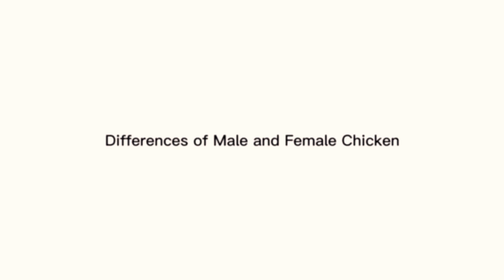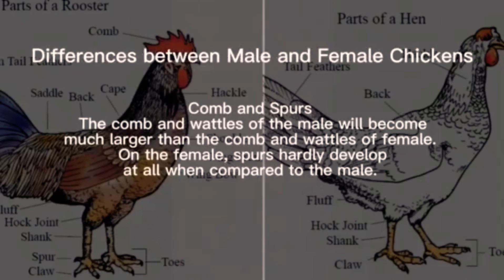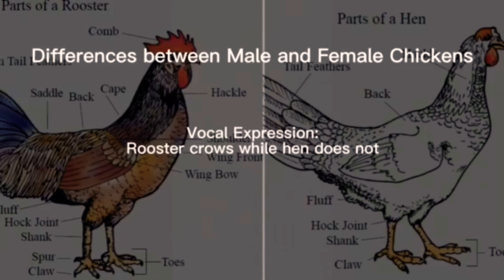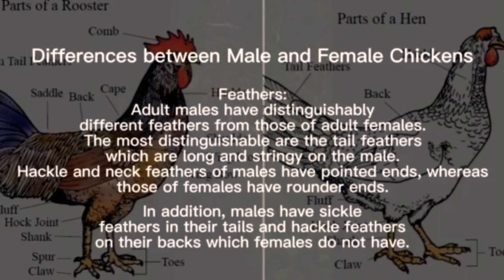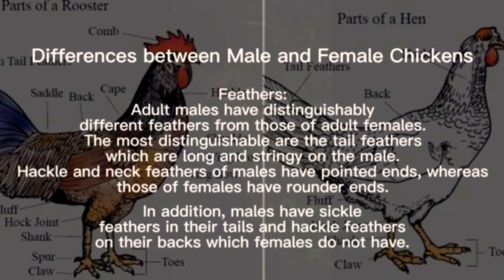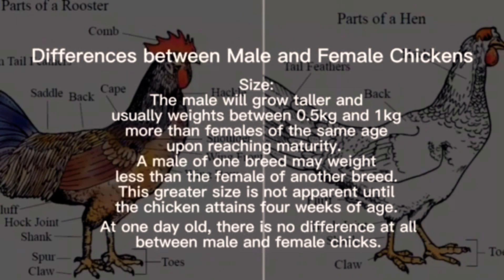External Anatomy of Chicken 🐔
A group presentation of students in Aurora State College of Technology - Bachelor of Science in Agriculture major in Animal Science - 3CAS
External Anatomy of Male and Female Chicken